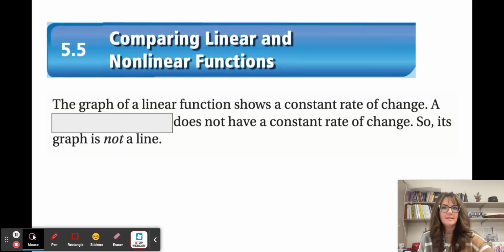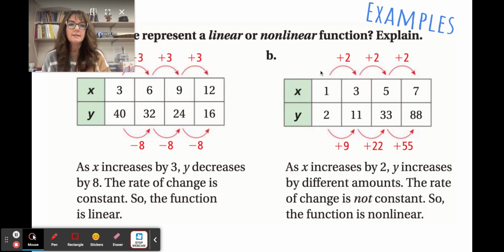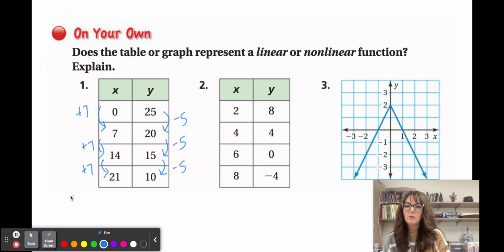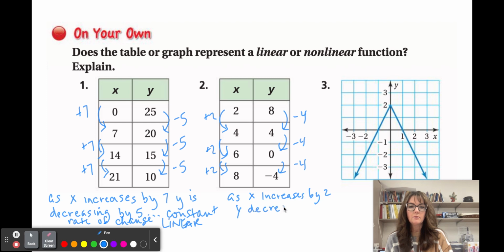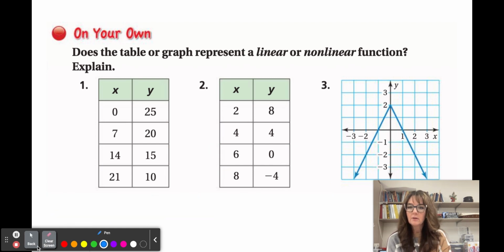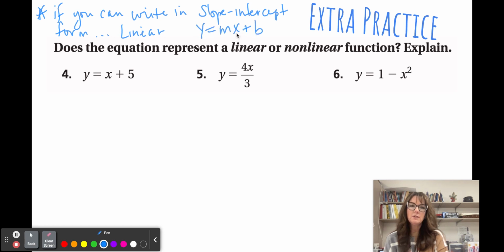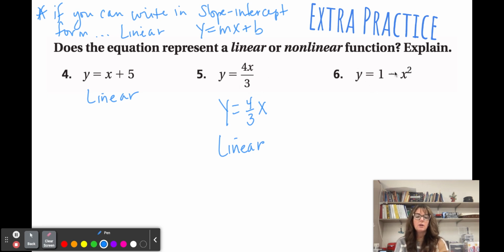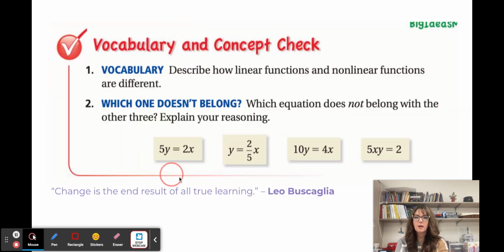MS Algebra - Ch 5 - 5.5 Comparing Linear and Nonlinear Functions